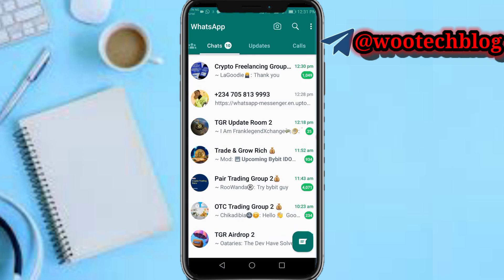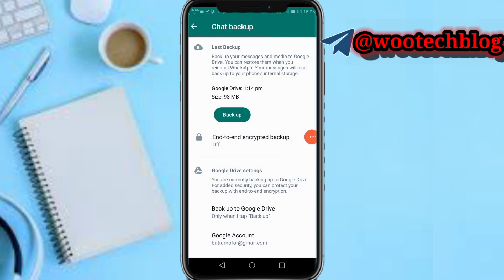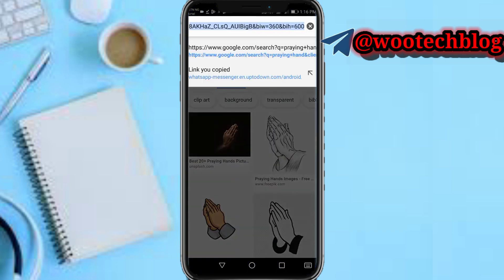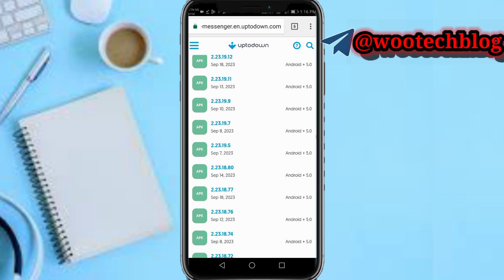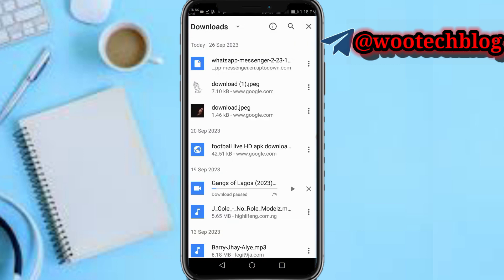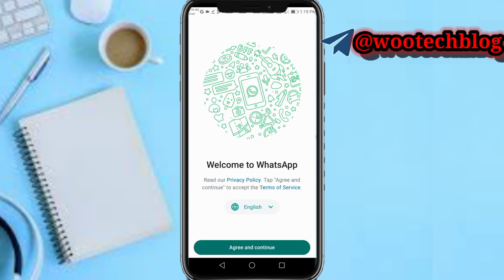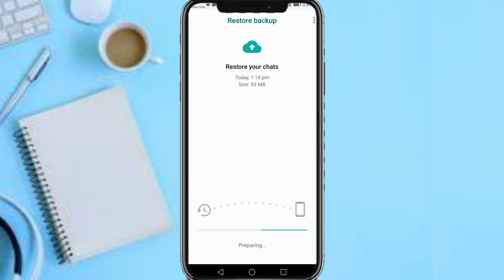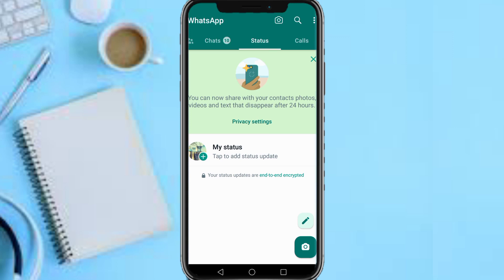How To Remove WhatsApp Channel Option Update From Status | Remove Channel Suggestions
WhatsApp constantly updates its features, the introduction of the Channel Update might not be to everyone's liking. If you prefer to remove this option from your status, follow the steps outlined in this video.

🎯 In this quick tutorial, we will guide you on how to easily remove the WhatsApp Channel Update from your status. By following this tutorial, you can declutter your status and personalize it according to your preferences.

Download Older WhatsApp Versions

Tap on the below link to join our WhatsApp channel (update your WhatsApp if you are having issues joining and retry).

?sub_confirmation=1

Twitter Handle

🔑 Related Keywords 🔑